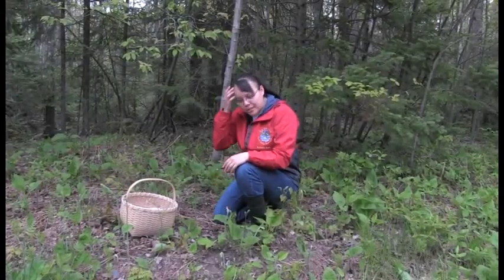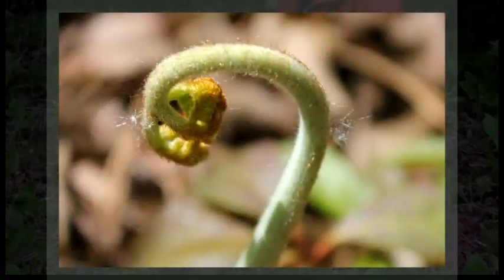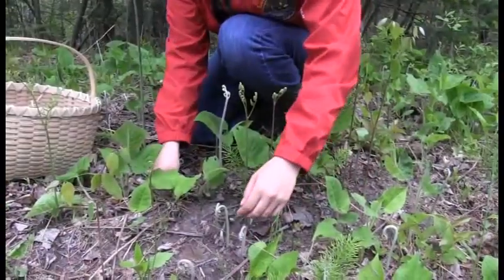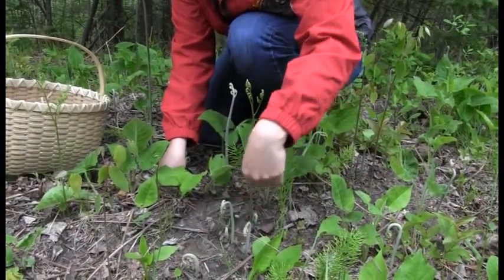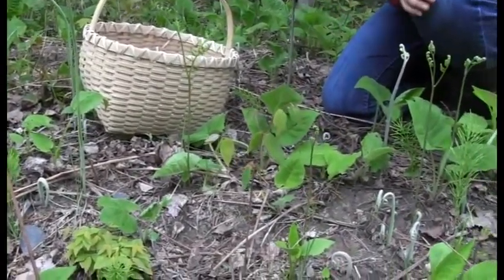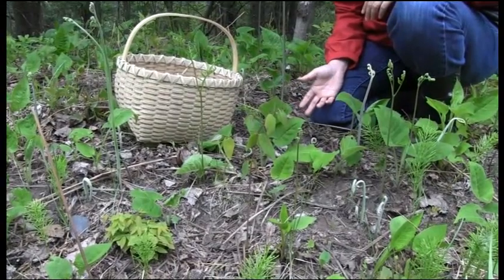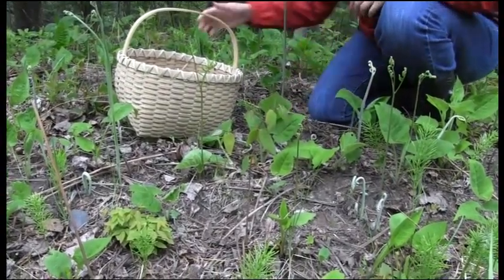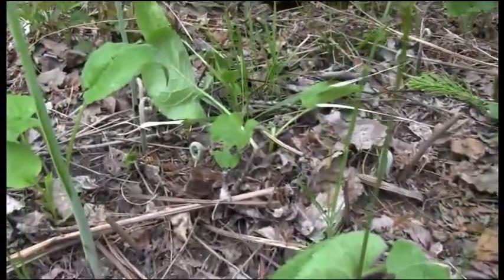Harvesting Bracken Ferns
Mino Wiisinidaa! Let's Eat Good! Traditional Foods for Healthy Living

While every effort is made to check the accuracy of the recipes, tips, and methods in this video, the developers and publisher do not warrant their accuracy or guarantee their outcome in any way. The developers and the publisher assume no responsibility for any problems that may arise as a result of preparing these recipes or from the user’s use or misuse of information contained in this video.

The safest fern variety to eat is the ostrich fern (Matteuccia struthioreris). This has a distinct deep U shape groove similar to celery on its underside and does not have hair or wool on it. The traditionally used, bracken fern (Pteridium aquilinum) has been studied in other countries and found to frequently contain a known cancer causing chemical. Bracken fern in America may contain this chemical and can be reduced by boiling the fern before consuming. See the Chef Notes:

Chef Notes:
If you weren’t able to harvest fiddlehead ferns this spring, you can still make this tasty soup. Substitute the 2 cups of fiddleheads for 2 cups of asparagus cut into 1-inch pieces. Asparagus is not quite as tasty or fun looking but it still makes a great soup. Ramp leaves can be substituted for watercress or radish greens in equal amounts. Can’t find radishes? Try another leafy green like dandelion greens, kale, beet greens, chard, turnip greens, spinach, or any other leafy green.